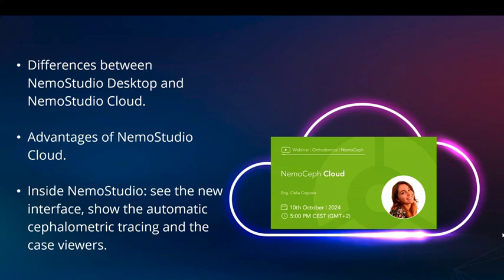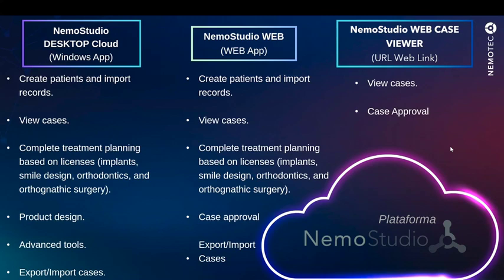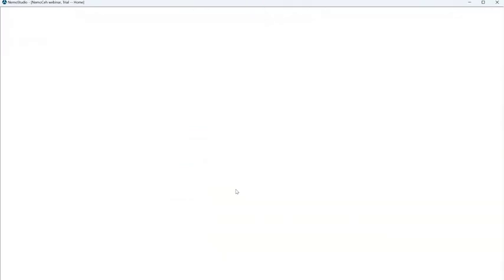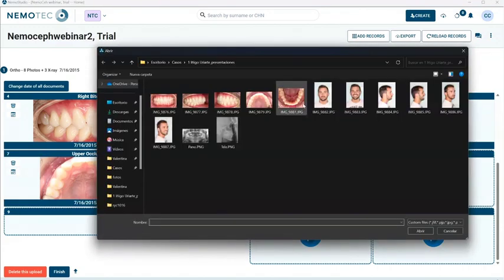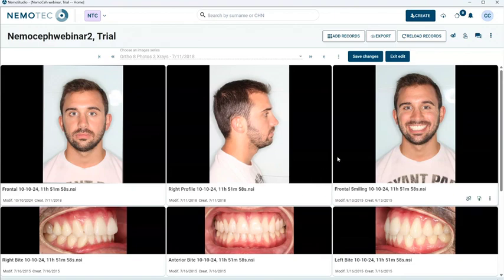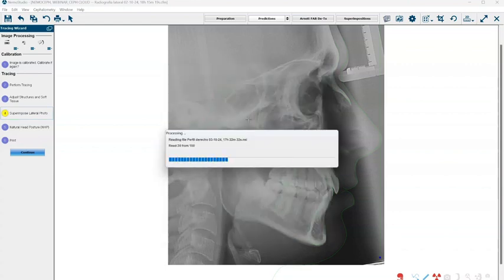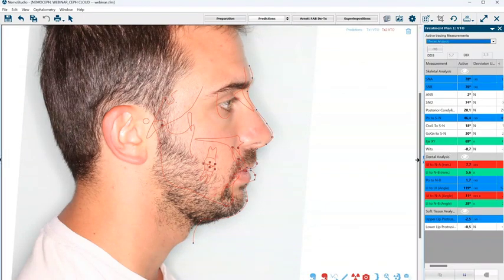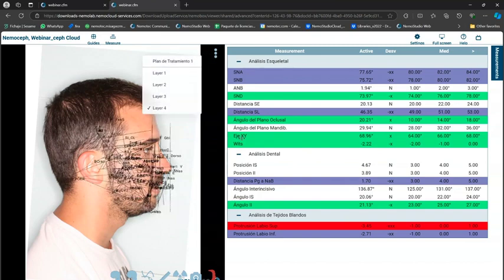Webinar Nemoceph Cloud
Webinar: Descubre las ventajas de NemoCeph Cloud para tu clínica digital
¿Sabes cómo la tecnología en la nube está transformando la ortodoncia digital? En este webinar técnico, exploramos a fondo las capacidades de NemoCeph Cloud. Aprende cómo esta plataforma optimiza tu flujo de trabajo, permitiéndote acceder a los datos de tus pacientes desde cualquier dispositivo, en cualquier momento y de forma segura.

Durante la sesión, analizamos las diferencias clave entre la versión de escritorio y la versión Cloud, y realizamos una demostración en vivo de la nueva interfaz y el trazado cefalométrico automático impulsado por inteligencia artificial.
Temas destacados en el video:
.Migración de datos: De almacenamiento local a la nube.
.Comparativa: NemoStudio Desktop vs. NemoStudio Cloud.
.Demo en vivo: Trazado cefalométrico automático con IA.
.Herramientas de colaboración: Creación de visores web (Simple & Advanced Viewer)     para pacientes y colegas.
.Gestión de casos: Cómo importar registros y planificar tratamientos de forma eficiente.

Webinar: Discover the Benefits of NemoCeph Cloud for Your Digital Clinic
Do you know how cloud technology is transforming digital orthodontics? In this technical webinar, we deep dive into the capabilities of NemoCeph Cloud. Learn how this platform optimizes your workflow, allowing you to access patient data from any device, at any time, securely.
During this session, we analyze the key differences between the desktop and cloud versions and provide a live demonstration of the new interface and the automatic cephalometric tracing powered by artificial intelligence.